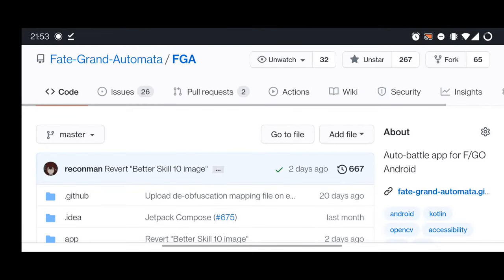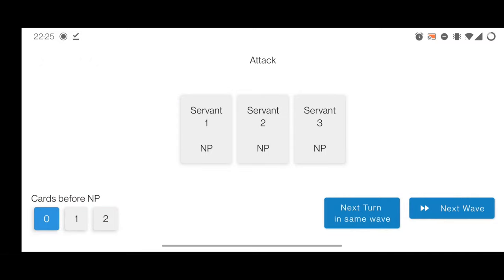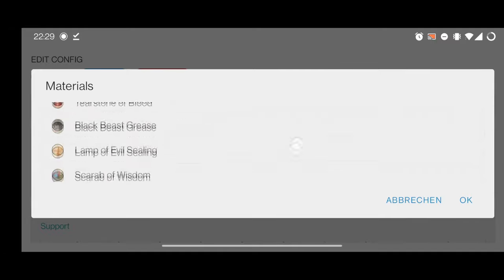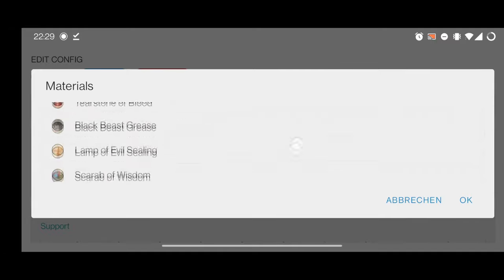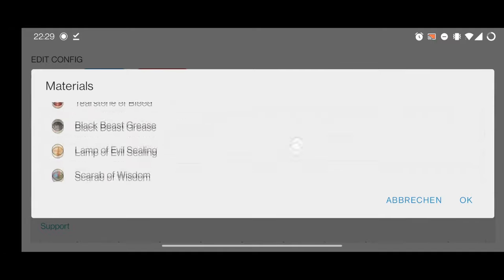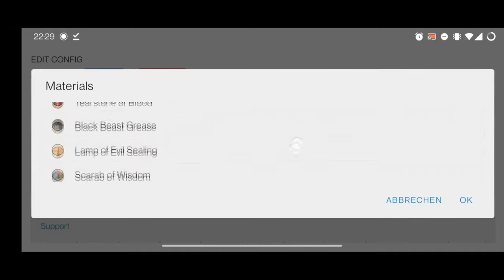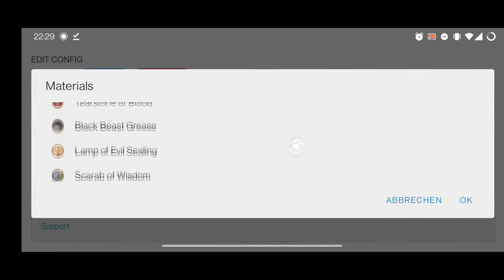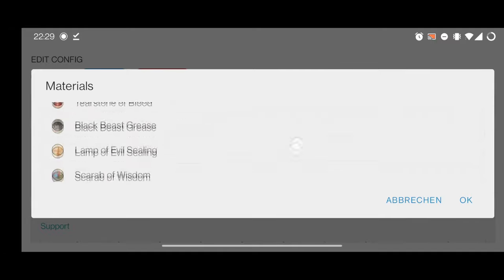FGO Farming | Getting Started with the FGA App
This is a guide on how to set up FGA, which is a farming app for FGO.

0:00 Download and Installation
04:10 Battle Configs
17:41 FGA in Action
24:20 Disable Battery Optimization
26:04 More Options
35:35 Support Image Maker
41:27 FP Summons
43:20 Getting Help